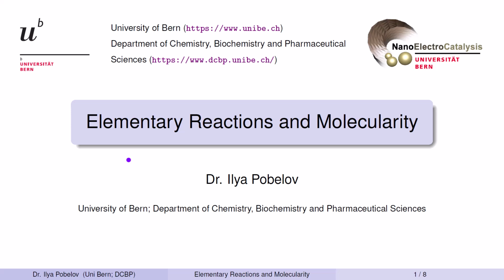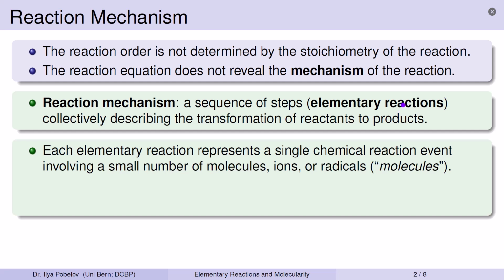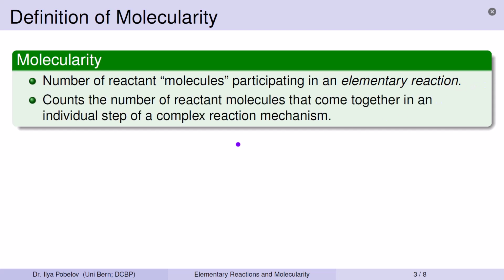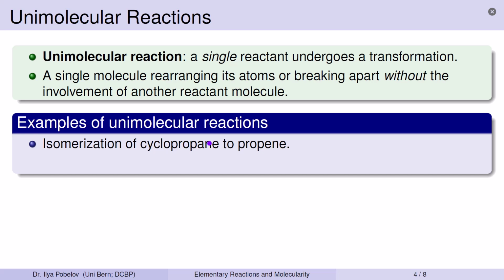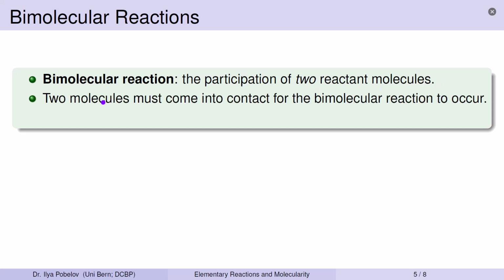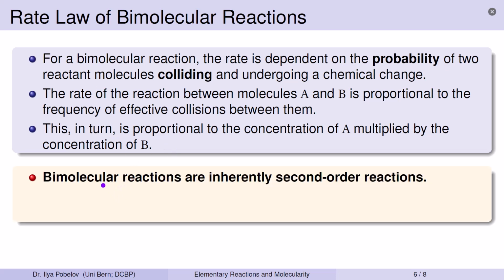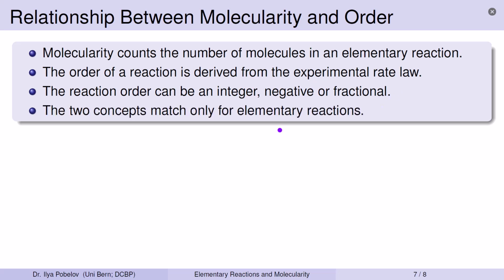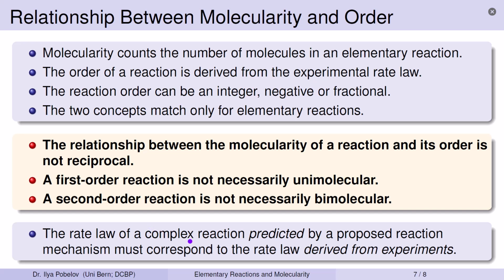304 - Elementary Reactions and Molecularity